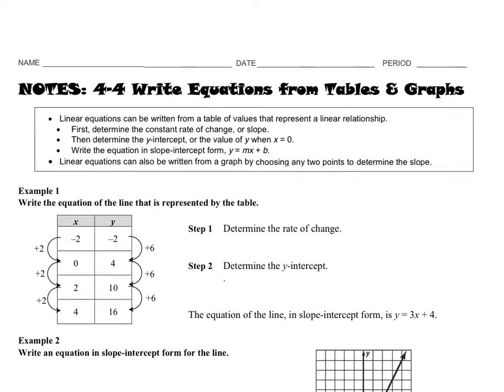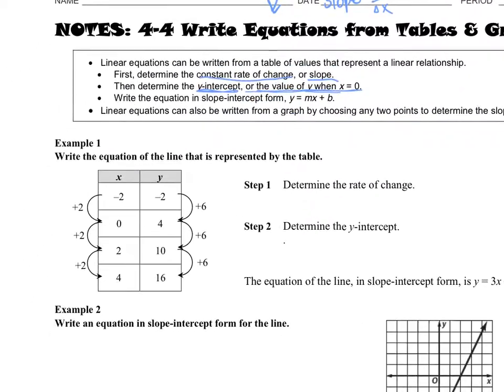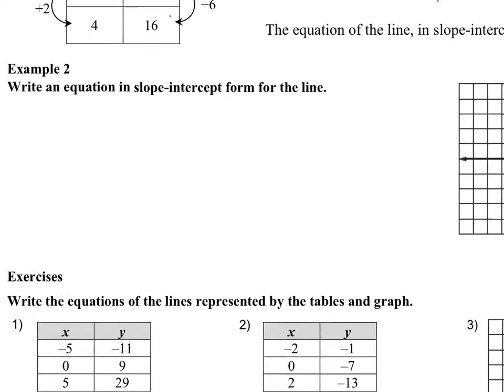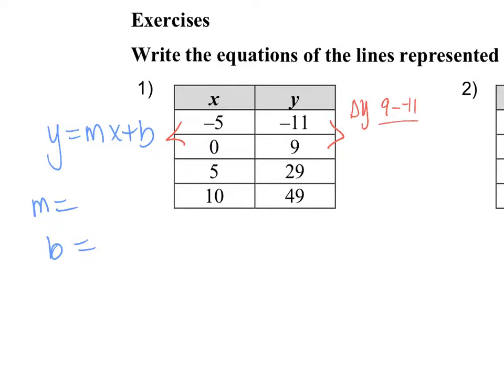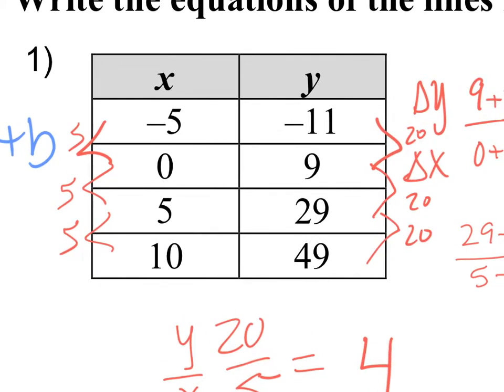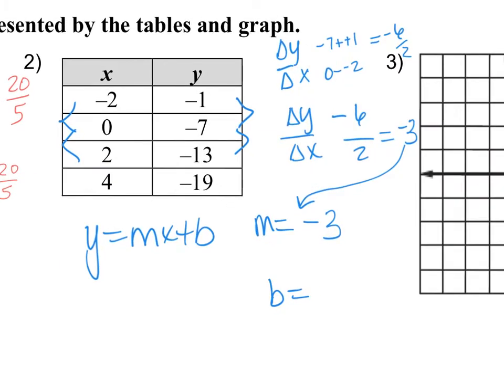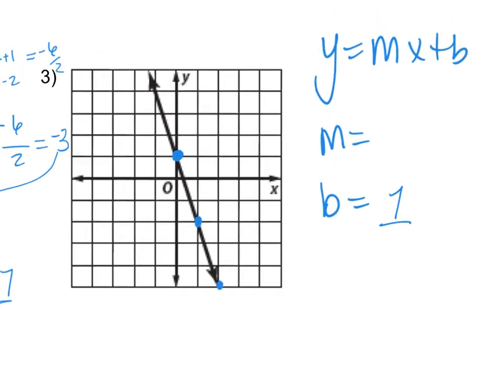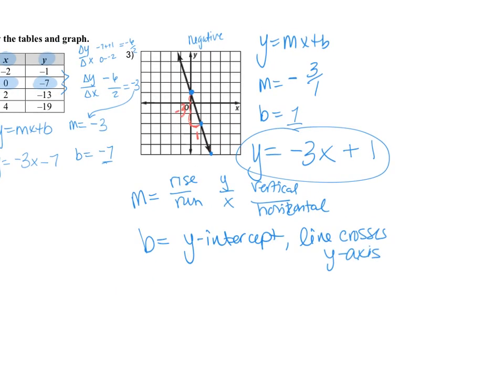7thgrade 4-4 writing equations from tables&graphs